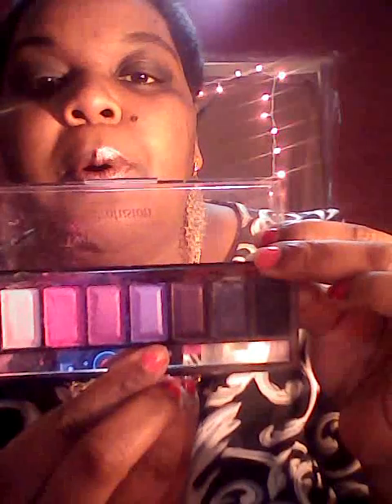My Beauty Favs and Special Announcement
Check out some of my beauty favs